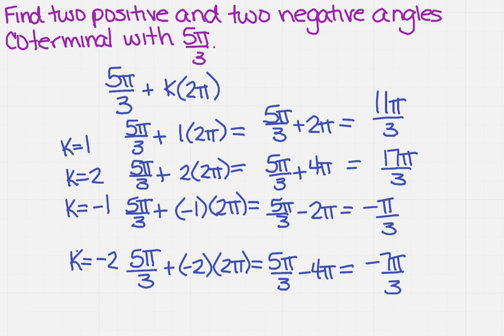find two positive and two negative angles coterminal with an angle in radians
Learn how to find two positive and two negative angles that are coterminal with an angle in radians.